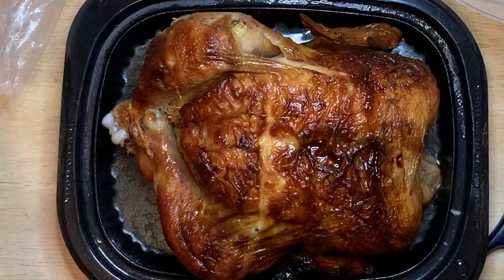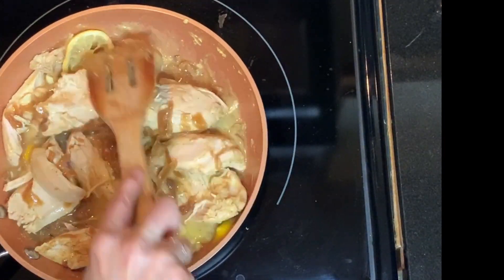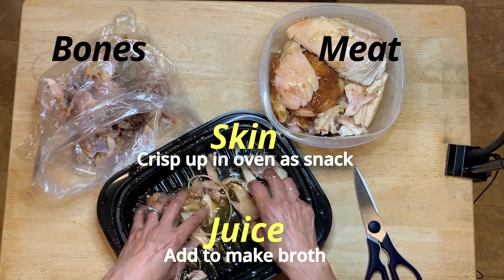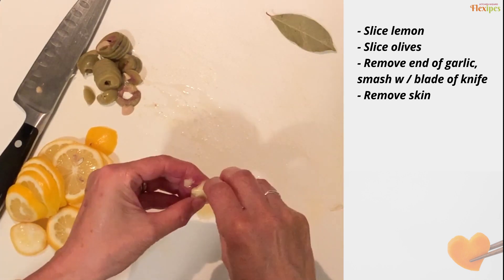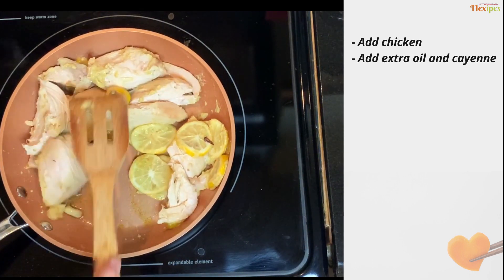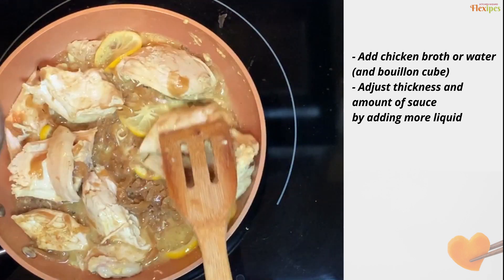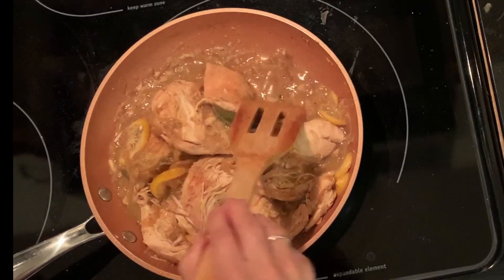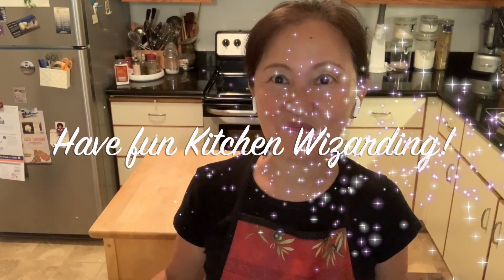Leftover Rotisserie Chicken Recipe: Senegalese Chicken Stew with Lemon, Mustard & Caramelized Onion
Looking for an easy, exciting leftover rotisserie chicken recipe? This short-cut allows you to make scrumptious 9 hour dish -- Chicken Yassa: Senegalese chicken stew with lemon, mustard and caramelized onion in only 15 minutes! This simple chicken recipe is excellent to make when you have leftover costco rotisserie chicken or your own cooked chicken.

** Make caramelized onion in advance to save time and boost the flavor of your dishes, and use them for other dishes like French onion soup, caramelized onion pizza, top on burgers, and a lot more! **

My mission at Kitchen Wizard Flexipes is to end childhood obesity through wholefoods based home-cooked meals, one dinner at a time.

📝 Show Notes

★ Resources to help you save 30 minutes/day this week and beyond in the kitchen ★

1️⃣ Apple iMac
2️⃣ Appl Magic Mouse 2
3️⃣ Appl Magic Keyboard with Numeric Keypad
4️⃣ Camera: Apple Iphone XS 256GB
5️⃣ Audio: Diety Lav Mic
with Apple lightning to phone jack connector
6️⃣ Light & Stabilization: 6" Desktop Selfie Ring Light with Stand and Gooseneck Phone Holder
7️⃣   Editing software: IMovie (comes free with your Mac)
8️⃣ Apple Airpods

⏱ Timecodes:
0:00 Intro
0:45 How to meal prep your leftover Costco rotisserie chicken (the best way)
1:39 Leftover rotisserie chicken recipe: ingredients for Chicken Yassa
2:01 Leftover rotisserie chicken recipe: how to make Chicken Yassa

QUESTION: Post in the comments section of this video!

 🎧  Editing: DaVinci Resolve 17 (and a bit of IMovie)

About:
In this video, Mari from Kitchen Wizard Flexipes shows how to make Chicken Yassa, a scrumptious Senegalese dish you can make with your Costco rotisserie chicken leftovers and pantry items (onion, mustard and lemon). This video will also give you tips for how to meal prep your chicken so that you can save time and effort, while making a lot of easy variety.

This content is strictly the opinion of Mari Suzuki at Kitchen Wizard Flexipes™, and is for informational and educational purposes only. It is not intended as a substitute for the advice provided by your physician or other healthcare professional. Viewers of this content are advised to consult their doctors or qualified health professionals regarding specific health questions or if they suspect a medical problem. Do not disregard professional medical advice or delay in seeking professional advice because of something you have read in association with Mari Suzuki.

I do my best to share easy and safe ways for you to prepare and cook your ingredients. However, when you are preparing your food, I cannot be present to make sure your sanitary and cooking practice is safe. Therefore, please be careful when you are using cooking tools and heat sources.

How long the pre-chopped and cooked foods last depends on conditions like temperature, handling and freshness of the original ingredients. Please always use your common sense -- if it looks, smells or taste strange, please throw it away immediately.